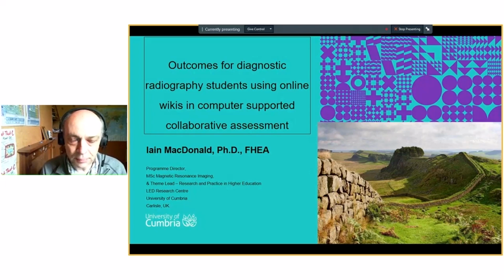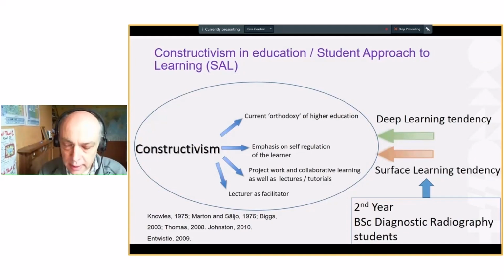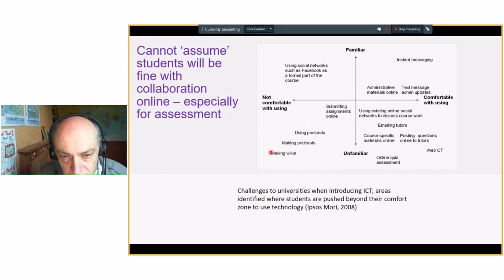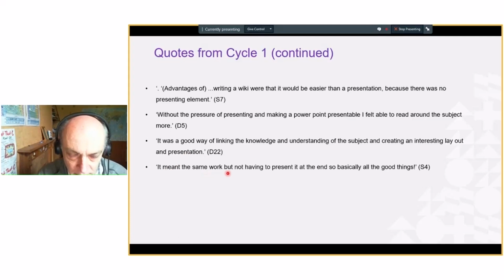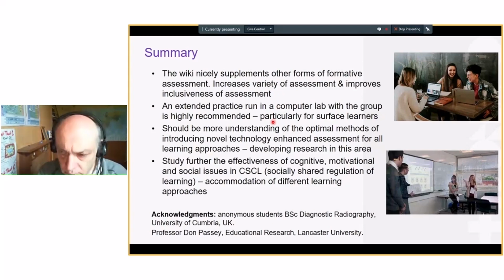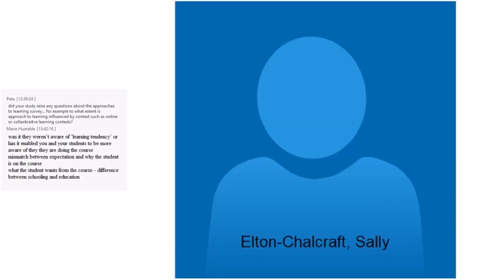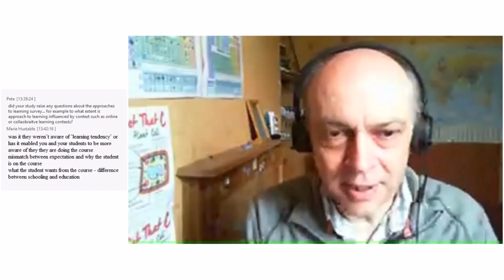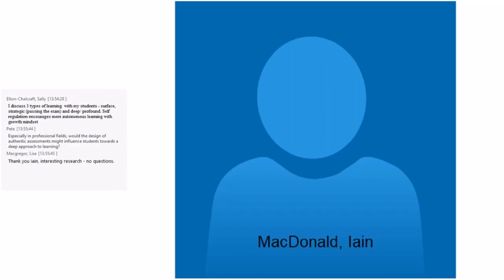University of Cumbria- LED Lightning Talk: Computer-supported Collaborative Learning by I. MacDonald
Iain MacDonald, Senior Lecturer Medical Imaging Sciences at our Institute of Health, presents his research 'Using wikis and MS PowerPoint in collaborative assessment: the influence of student approaches to learning' as part of the LED Research Centre Lightning Talks series.

This talk is based around MacDonald's PhD research in using computer-supported collaborative learning (CSCL) with second-year healthcare undergraduate students.

Areas discussed include:

• Ideas around constructivism in higher education and student approach to learning theory / self-regulated learning
• Assessment in groups using MS PowerPoint group presentations and web-based wikis in Blackboard.
• Summary of the benefits and drawbacks of delivering group assessment online

The LED is the Learning, Education and Development Research Centre at the University of Cumbria. and more about our Institute of Education